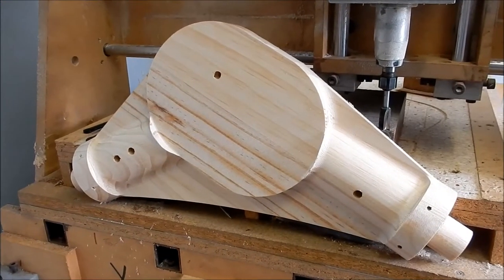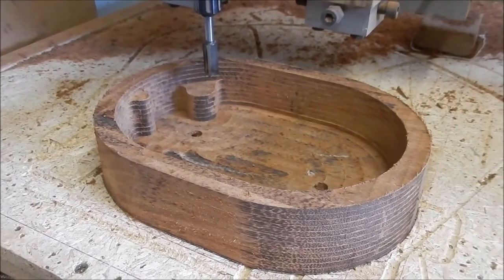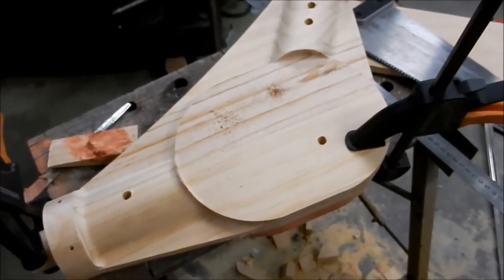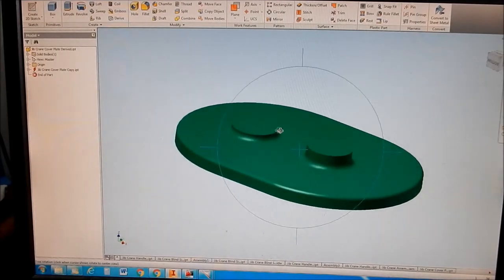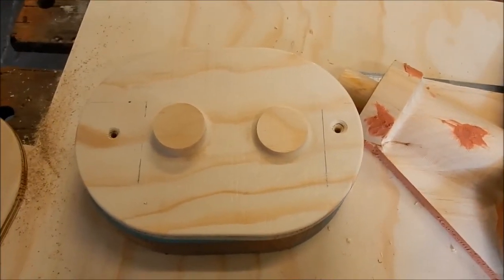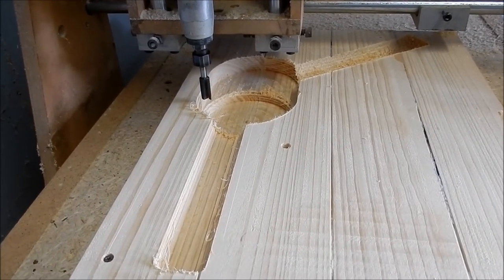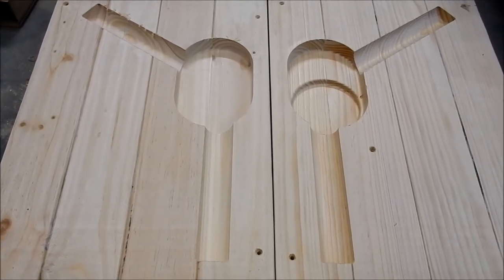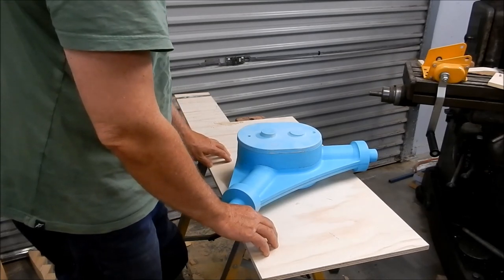Portable Jib Crane for the workshop. Part 3, finish machining the Patterns and Core Boxes.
I finish out both the Pattern Set and Core Boxes ready for hand finishing.